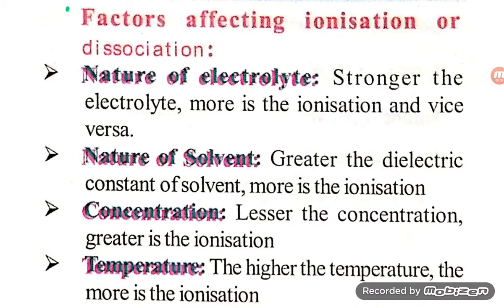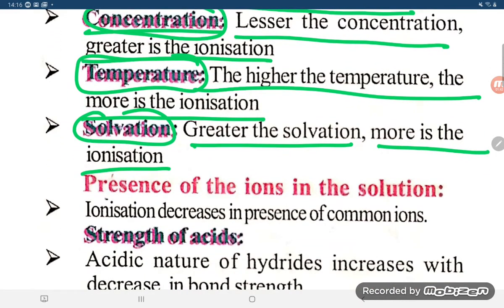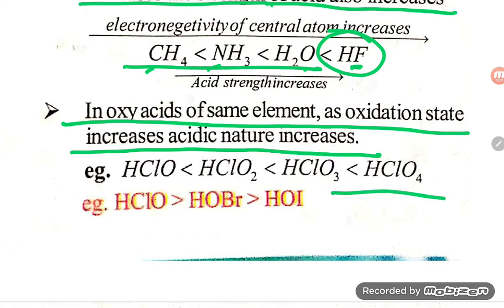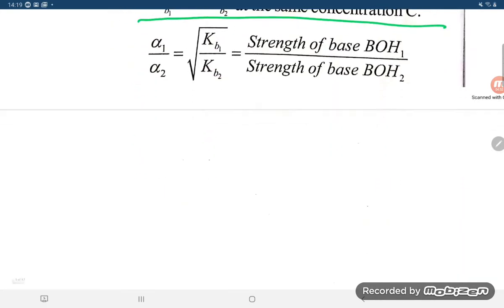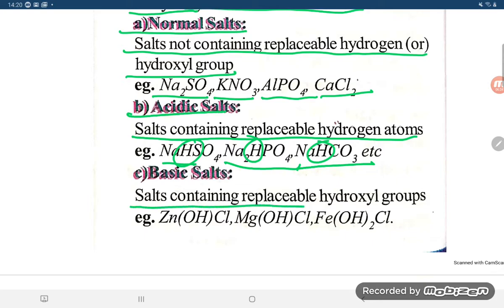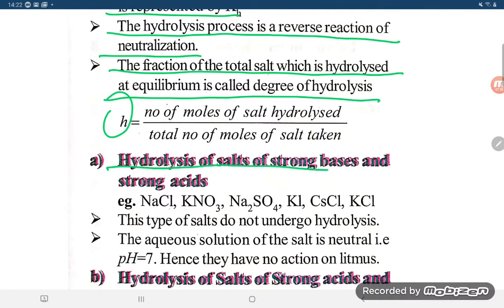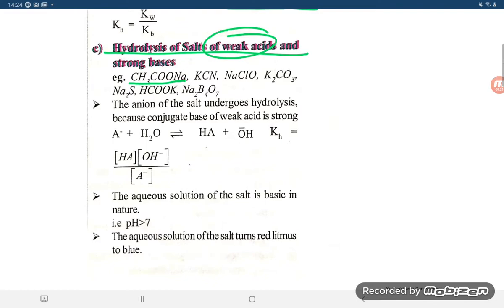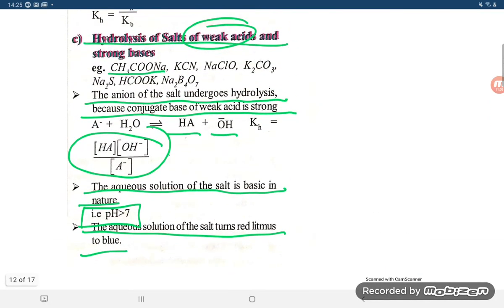salt hydrolysis and hydrolysis constant